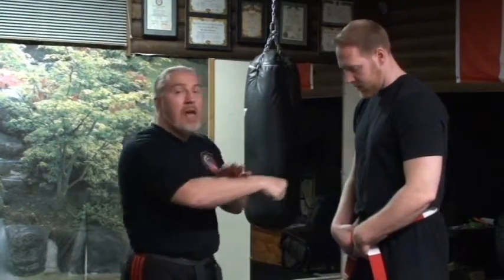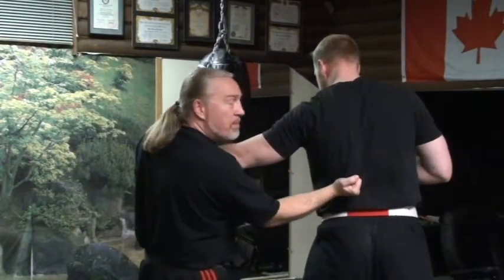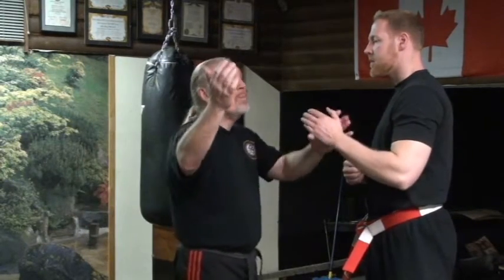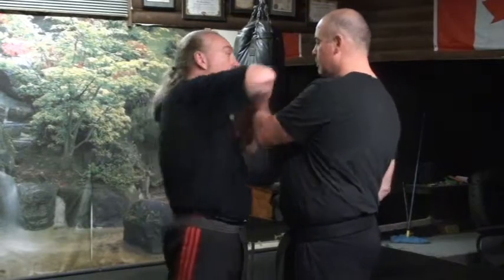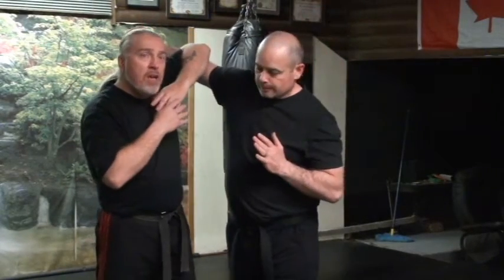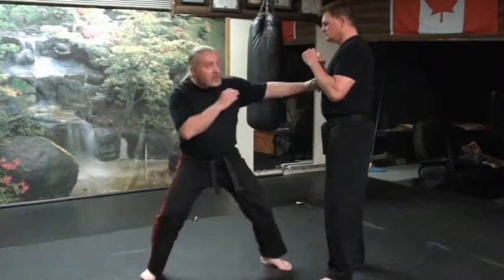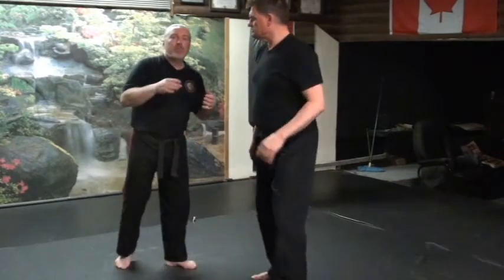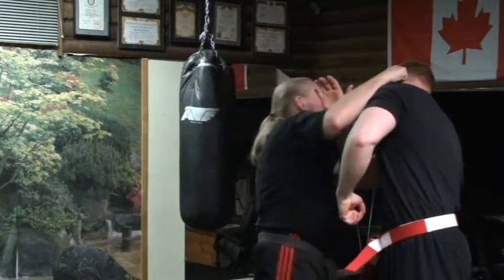2016 Hand Techniques Slingshot, Windmill, Elbow rolls. Seicho Jutsu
This is the 4th session / video on our Hand Techniques, Theories & Strategies.  Here we demonstrate and explain how and why we would use Slingshot, Windmill and Elbow rolls.